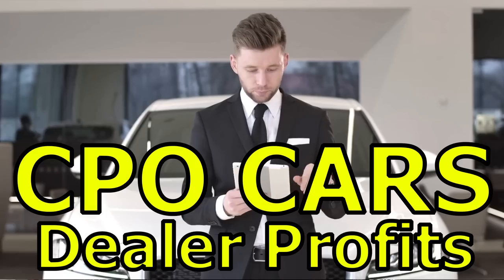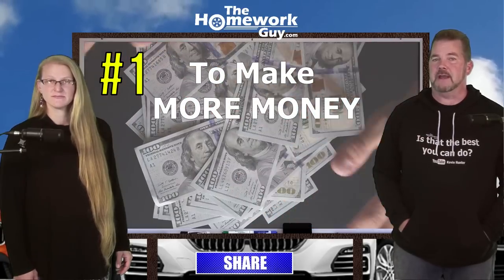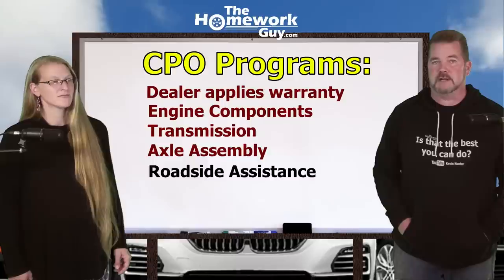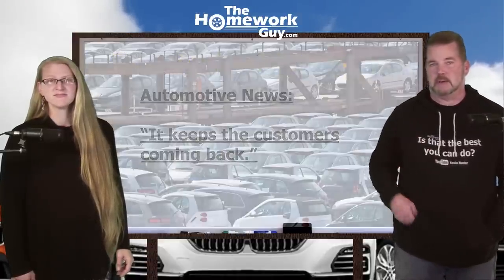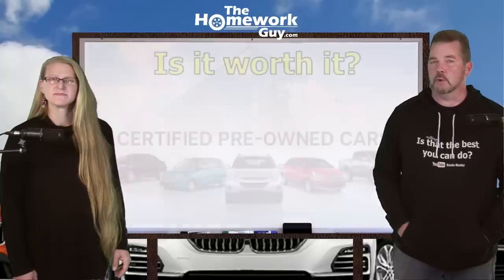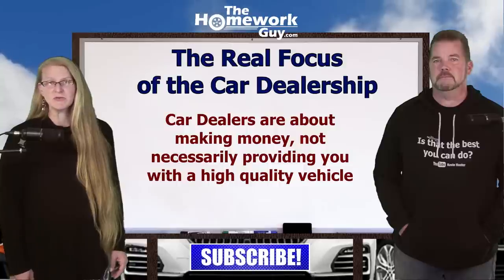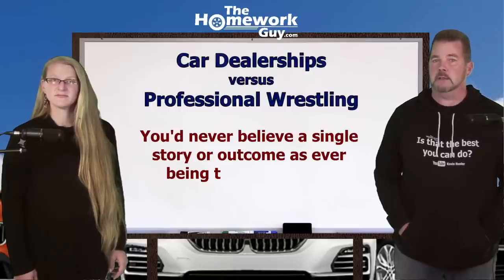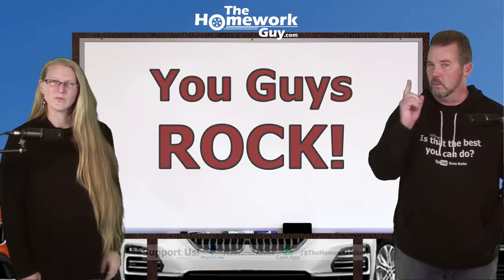HOW DEALERS ARE USING CPO CARS (Certified Pre-Owned) TO BOOST PROFITS! The Homework Guy Kevin Hunter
CARS THAT ARE CPO's... ARE THEY BETTER? ONE THING IS CERTAIN. THEY BOOST DEALER PROFITS.
We’re the team of Auto Experts, Finance Gurus, and Car Pricing Strategists that well over 45 Million Car Buyers have come to know and trust.

The Homework Guy team presents these chapters about Certified Pre-Owned Cars
0:00 Kevin Hunter and The Amazing Elizabeth present what are Certified Pre-Owned Cars
0:32 THG Team does NOT support CPO Cars
0:47 Extended Warranties are added to Certified Pre-owned Cars and cost car buyers more money
1:01 Car Dealers want car buyers to come back to their service department
1:21 Car Dealers applies warranty coverage for engine, transmission, axles, Car inspection
1:50 Car Dealers make about $3,500 more money on each used CPO Car but ACV isn't any better for the customers
2:25 Certified Pre-Owned Car Customers also tend to buy extra warranties in Finance Office
2:52 Dealer added warranties have worse coverage and protection than REAL Manufacturer warranties
3:20 Example of CPO Car that wasn't worth the extra cost
4:06 IF car dealers cared about world class customer service, warranties would work. They don't
4:56 Car dealers push Certified Pre-Owned cars to make more profit and money, not to help customers

For more than 40 years, dealerships have EARNED their bad reputations by being the masters of predatory selling. They stalk victims relentlessly, often ruthlessly treating the most vulnerable car buyers (like seniors, for example) with little or no conscience. Car Dealers and their Finance Officers have no problem creating financial devastation for their customers with over bloated car loans, and often do. While the business has had record setting profits, Dealers never stop telling Car Buyers “We’re losing money!” That’s the bed Car Dealers custom built for themselves. We point out the traps and the flaws of the process, and help car buyers get by all the nonsense without being ripped off. We promote fairness, honesty, and transparency, and we’d love to see a few dealers join our mission!

1. What you need to know before buying a car.
2. Information you need when buying a car at a dealership.
3. Benefits of Buying a Car from a Dealership or Private Party.
4. Questions to ask at a Dealership
5. Car buying tips and tricks from the experts
6. How to Buy and Pay for a Car with Cash
7. Using Carmax, Edmunds, TrueCar, Autolist, or Kelley Blue Book for Car Pricing Info.
8. Buying a Car out of state.
9. Taking Control of the entire Car Buying Process.
10. What to do if Scammed.
11. Illegal things Car Dealers can do.
12. Understanding Dealer Financing Tricks
13. How to Avoid Dealer Scams.
14. Reactions to Sales Training conducted by Car Trainers.

Will The Homework Guy Team become the MrBeast​ of the Auto Industry? Time will tell! Meanwhile, if you prefer to fix your current car (and we recommend that you do!), check out channels like Chris Fix or Scotty Kilmer! If you wonder where we get such brilliant financial ideas, watch the Dave Ramsey Show! But, if you were just hoping to get lucky and be handed a wad of cash, well... then see Mr Beast!